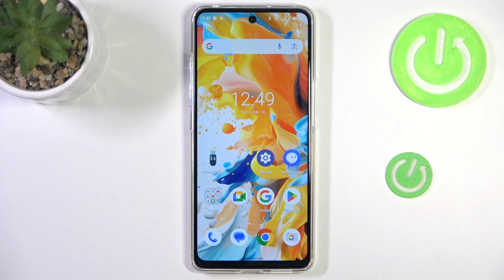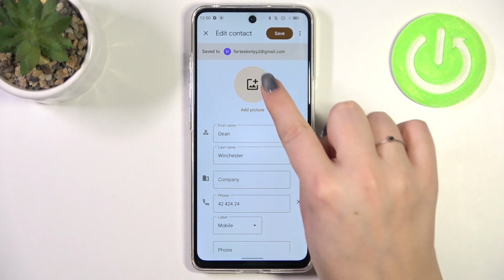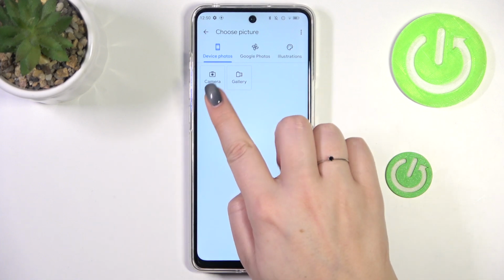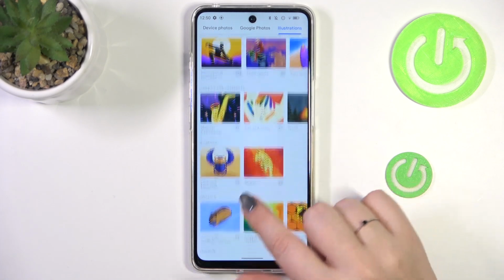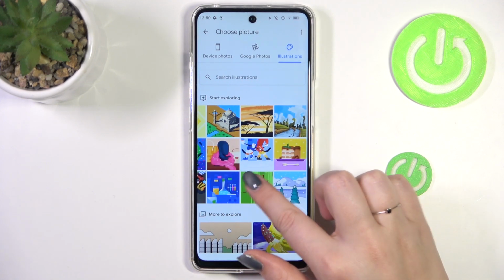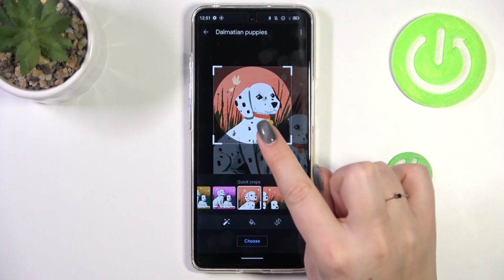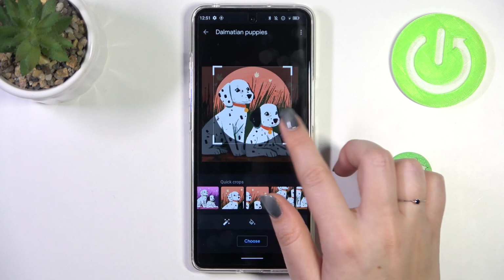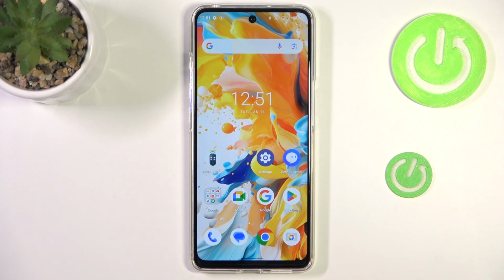How to Add Profile Photo to ULEFONE Note 18 Ultra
In this video, we'll guide you through the steps to add a profile photo to your ULEFONE Note 18 Ultra. Personalize your device by uploading your favorite picture as your profile image in just a few simple steps. Whether you're updating your account settings or customizing your user profile, this tutorial has you covered. A profile photo adds a personal touch to your phone and makes it uniquely yours. Follow along to make your ULEFONE Note 18 Ultra reflect your style effortlessly!

How to Set a Profile Picture on ULEFONE Note 18 Ultra?
How to Upload Profile Photo on ULEFONE Note 18 Ultra?
How to Change Profile Image on ULEFONE Note 18 Ultra?